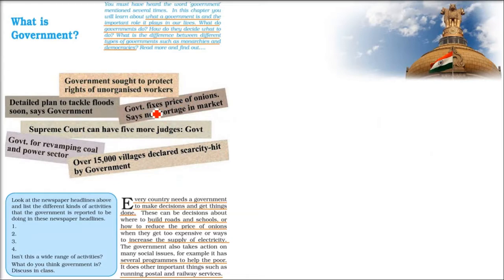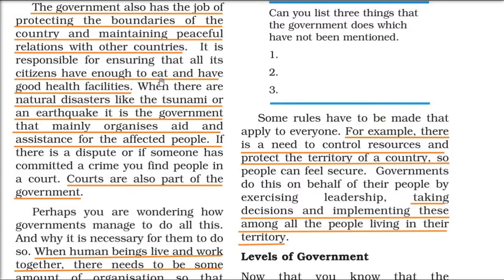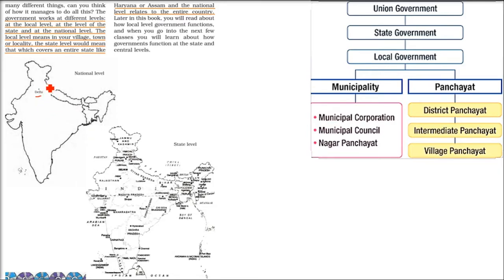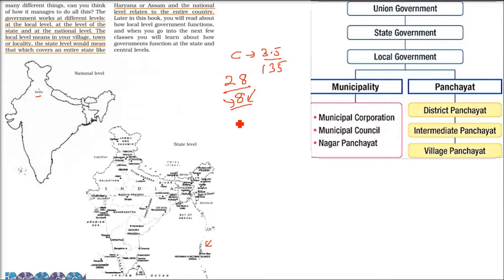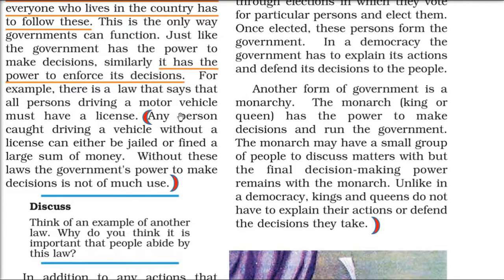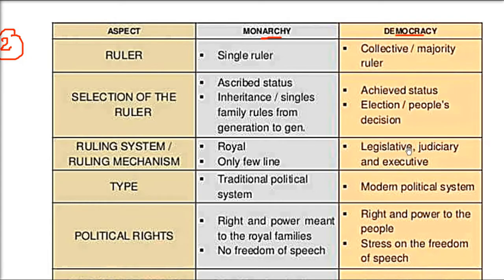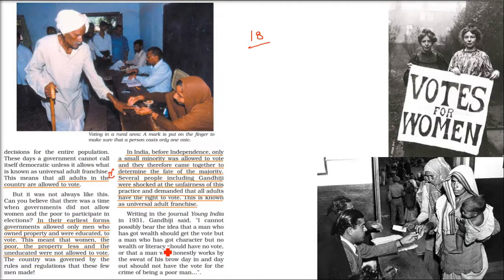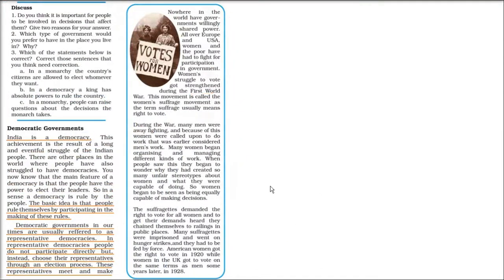CLASS 6 CIVICS NCERT Chapter 3 What is Government